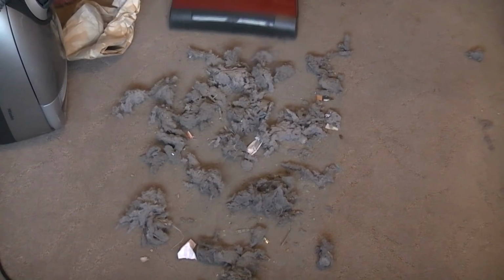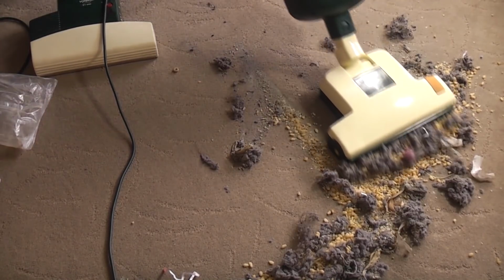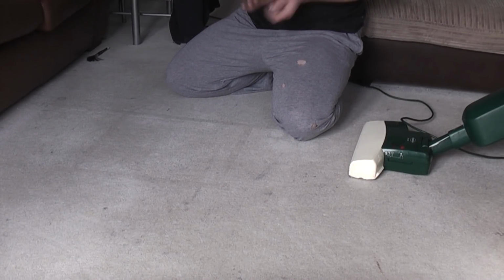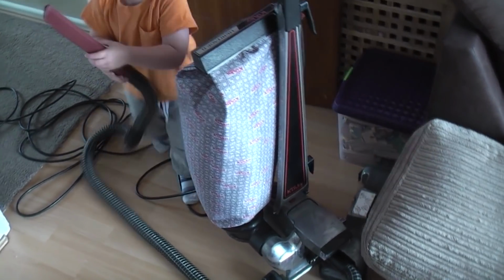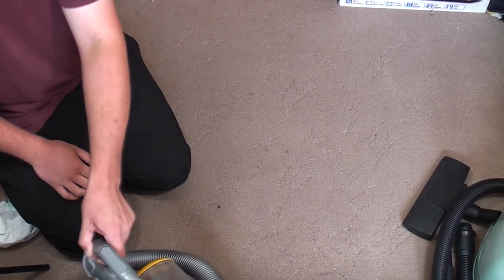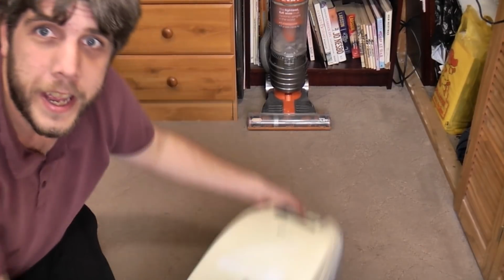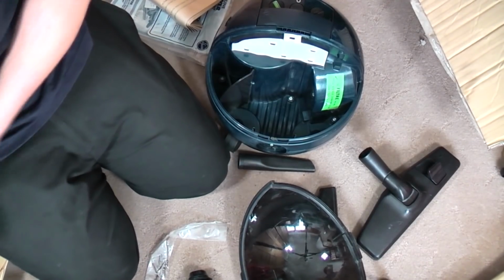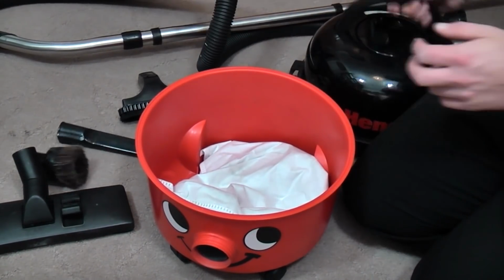12 Vacuums in 12 Months 2018 - Roundup!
We've done it again! 13 completely different vacuums used this year, for a month each, but what were they again, what did I like about all of  them? Let's have a look, for the last time in 2018!